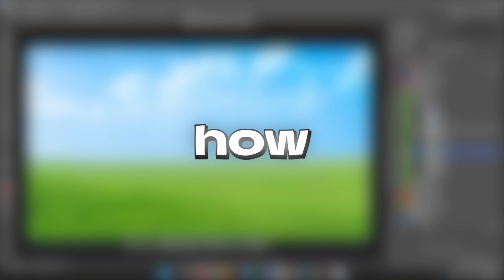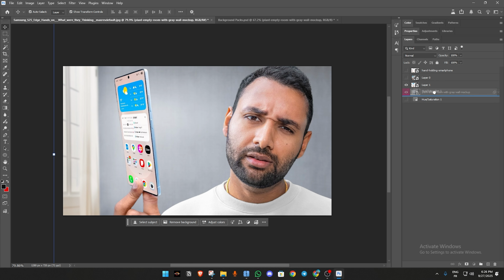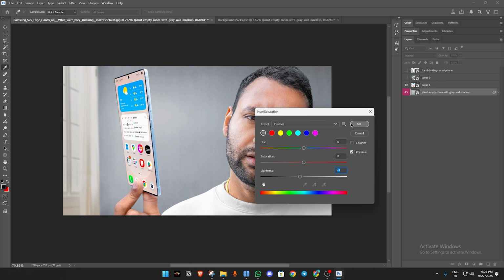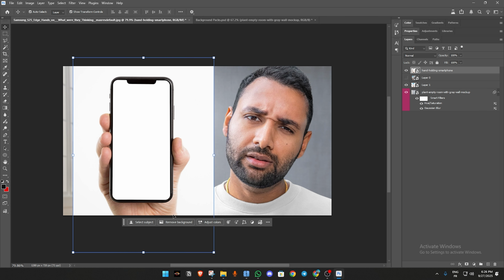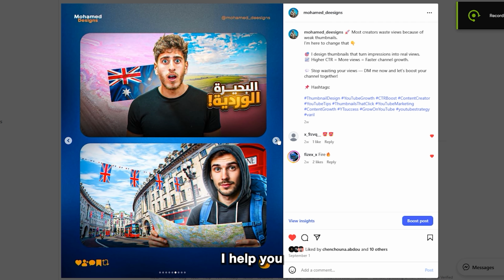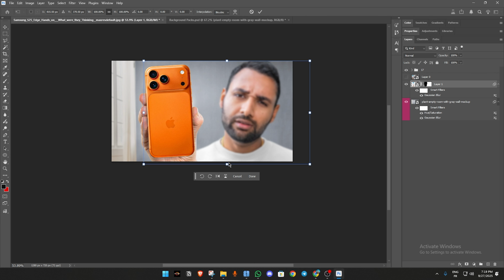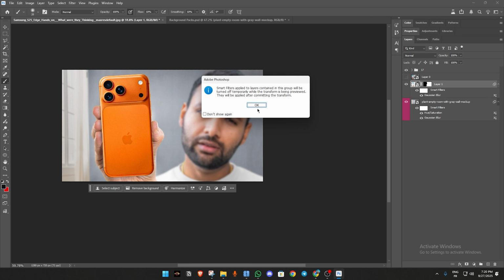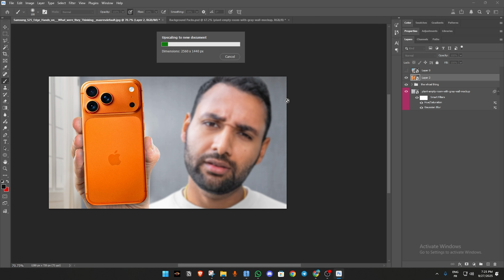How I Make Thumbnail Like MewWhoTheBose – Photoshop Tutorial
Learn how to make thumbnails like Mrwhosetheboss in this step by step YouTube thumbnail tutorial, where I teach you the best thumbnail design tips, Photoshop and Canva tricks, high CTR secrets, and viral clickbait techniques to create professional and eye-catching YouTube thumbnails. This tutorial covers how to design clickable thumbnails for beginners and advanced creators, improve your YouTube SEO with custom thumbnail design, and make viral thumbnails in 2025 that boost views, increase audience retention, and stand out just like Mrwhosetheboss style thumbnails.!